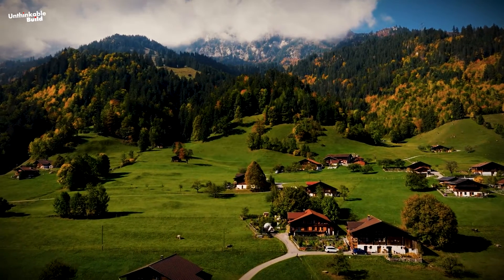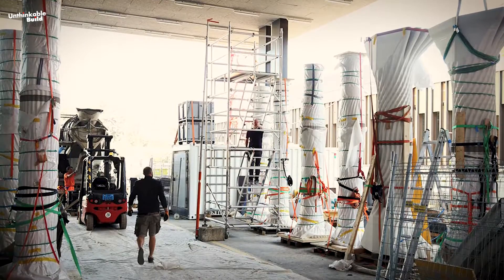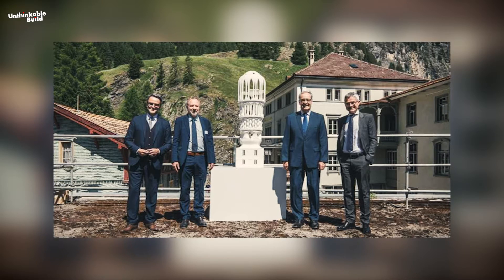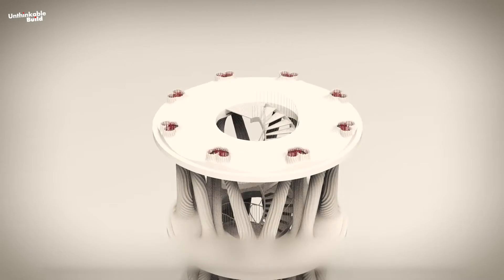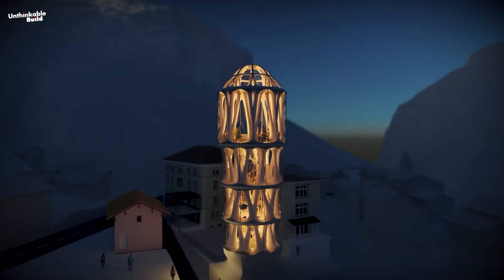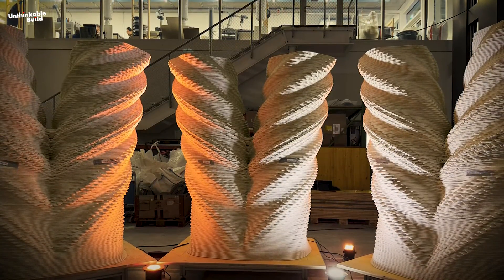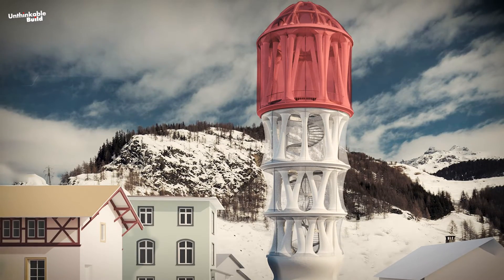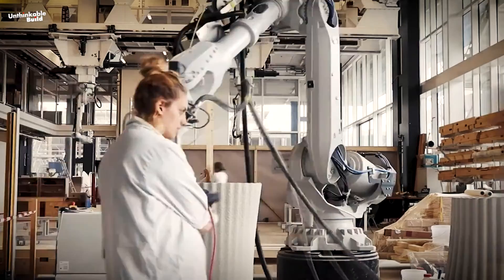Switzerland’s Tiny Village Is Building the World’s Tallest 3D-Printed Tower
In the heart of the Swiss Alps, a tiny village named Mulen is making global headlines with an extraordinary project, the construction of Tor Alva (The White Tower), set to become the world’s tallest 3D-printed building. Rising 30 meters high, this innovative tower is designed not only as an architectural marvel but also as a cultural hub, concert venue, and symbol of sustainable tourism.

Built using advanced 3D-printing technology developed at ETH Zurich, Tor Alva is redefining the future of construction by combining robotics, digital design, and eco-friendly methods. Once completed in 2024, the tower will host performances, exhibitions, and cultural exchanges all against the breathtaking backdrop of the Swiss Alps.

This video explores the remarkable story of how a forgotten Swiss village with only 25 residents is reviving its heritage and putting itself on the world map through groundbreaking innovation.